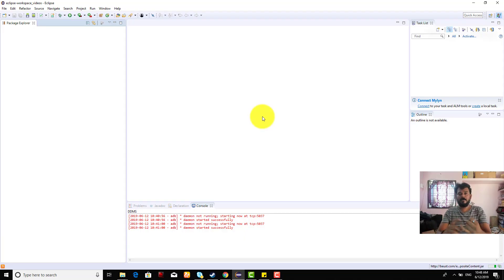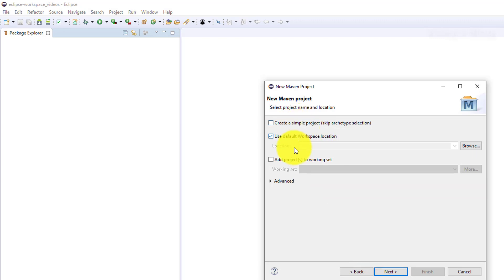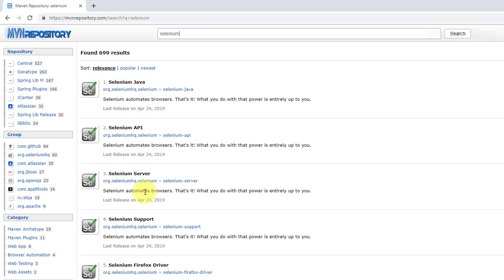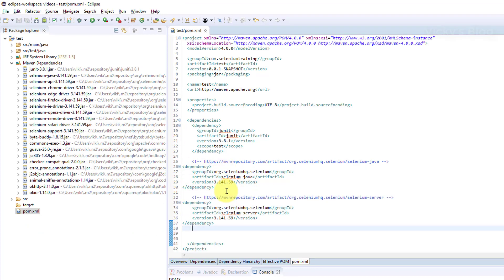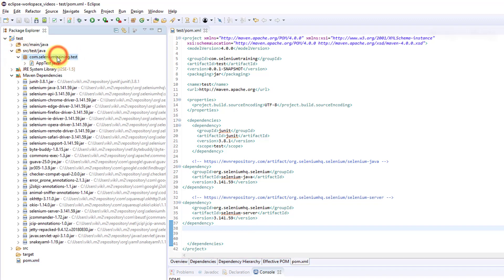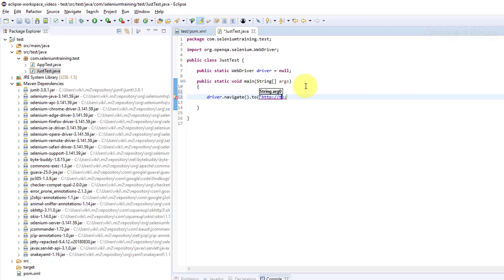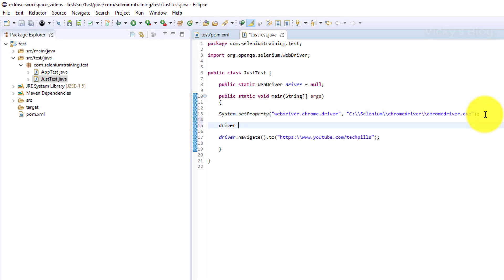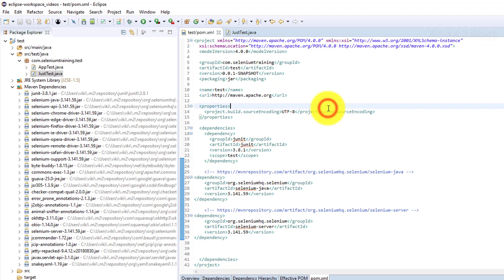SETUP & RUN any SELENIUM WEBDRIVER using MAVEN Dependencies in ECLIPSE without adding external jars?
in this video, i am explaining, how to setup or configure maven project with Eclipse for Selenium automation project. This is an basic level tutorial or demo.
Please watch complete video  and provide your comments if any.